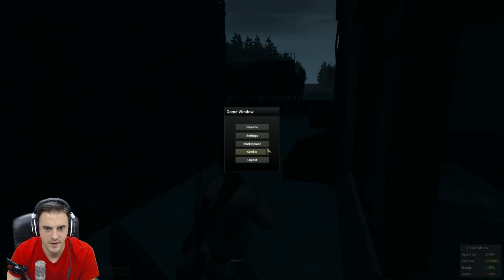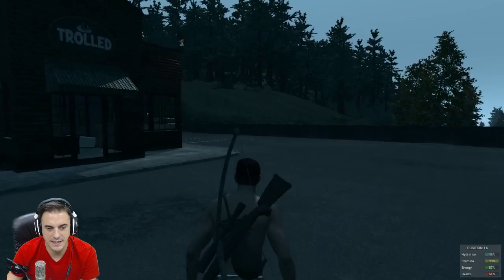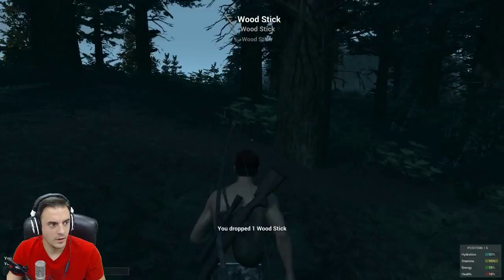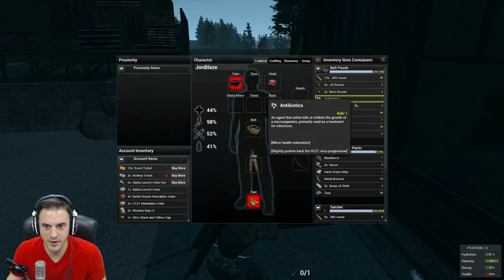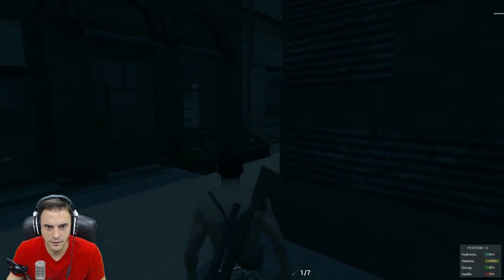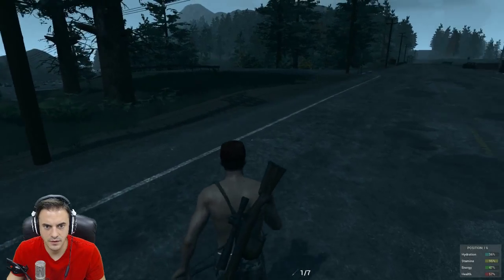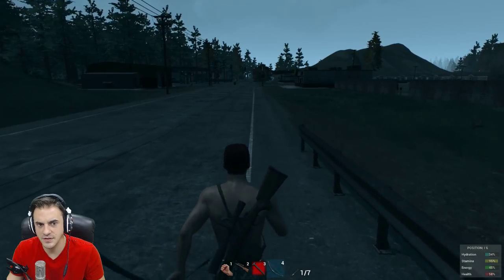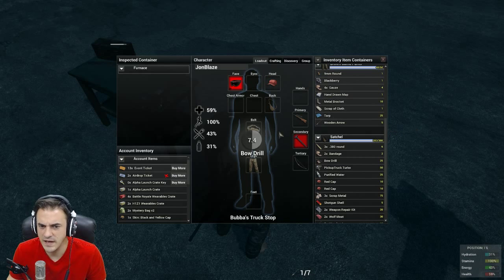H1Z1 Survival - Lets Play - #5 [Hand Shovel]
Live On Twitch Wednesdays at 7PM EST!

Hey I hope you enjoy this H1Z1 gameplay! I post two Lets Plays per day, with Isaac always being posted at 9AM EST! Glad to have you as a positive part of the community!